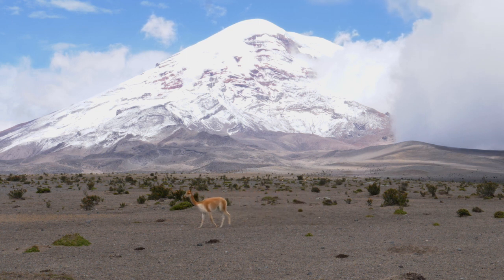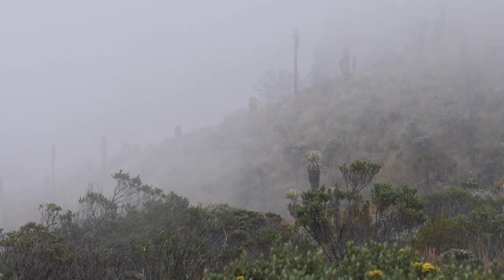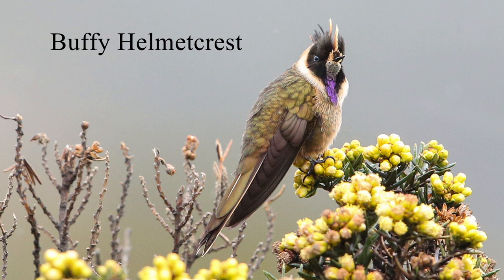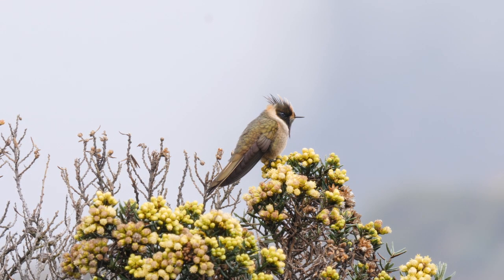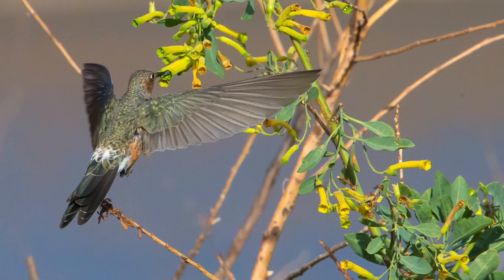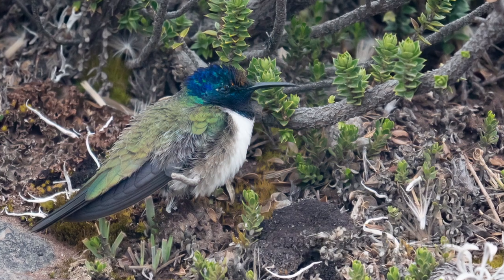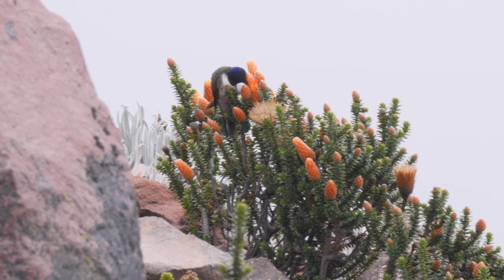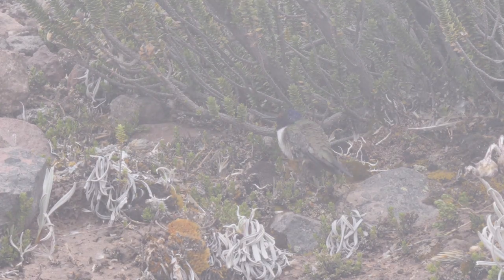South America's High Hummers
How do tiny hummingbirds survive at high altitude? These beautiful little hummingbirds have a struggle to survive in the Andes. They must be some of South America's strongest birds! How do they cope with reduced levels of oxygen in the highest mountains in South America like the 5000m high Chimborazo volcano? See how the helmetcrest, the thornbill, the Ecuadorian hillstar cling to survival!